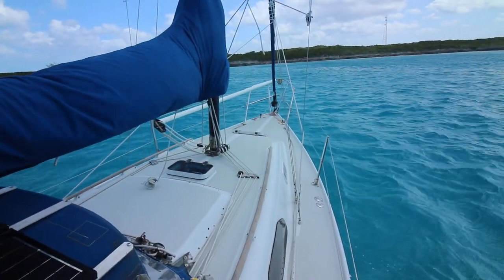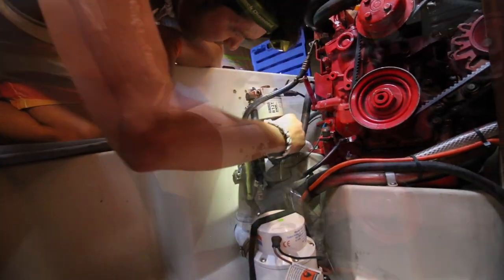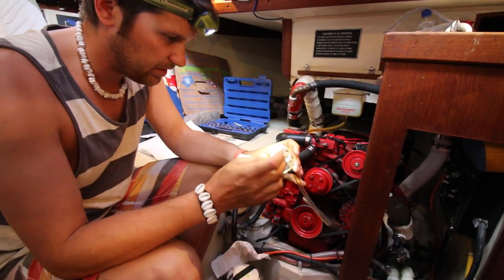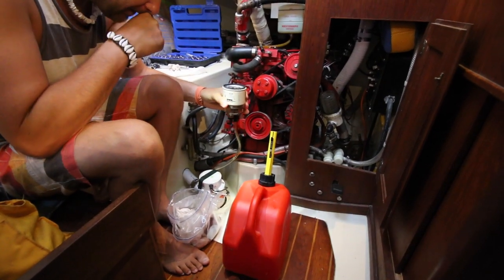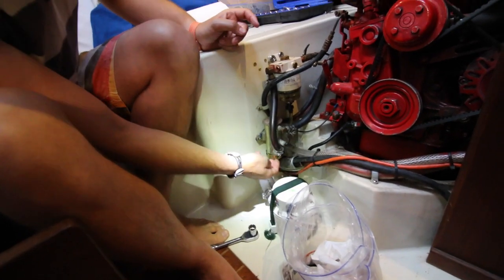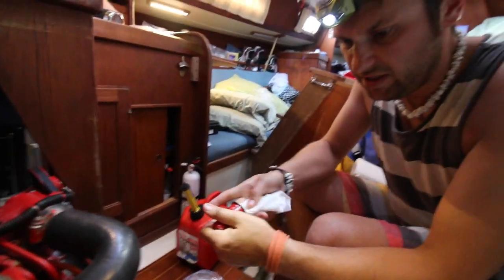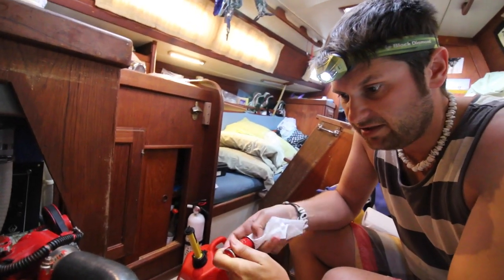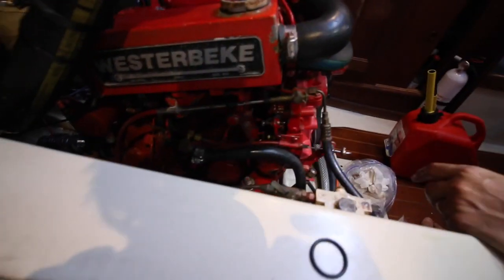Changing Fuel Filters - Westerbeke Diesel Engine Ep. 34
This is still our 3rd day of being anchored at Highborne Cay in The Bahamas waiting out 25-30 mph winds. In the last video we found oil in the bilge, fixed a transmission fluid leak, and changed out the pencil zink in our Westerbeke Diesel Engine.

That same day, we also took the time to check and change all 3 fuel filters in the Westerbeke, but decided to share the process in it's own video.  Between the two videos Randall explains the process and gives some good tips/info that will hopefully help you if you are ever in a similar situation.

We are so happy to share our Epic Sailing Adventure with everyone and can't wait to show you what's next! We have LOVED reading your comments and being able to connect with people!

"Sunrise" by: Nicolai Heidlas